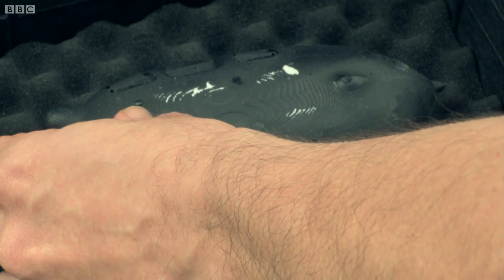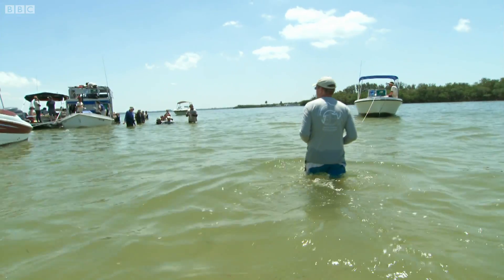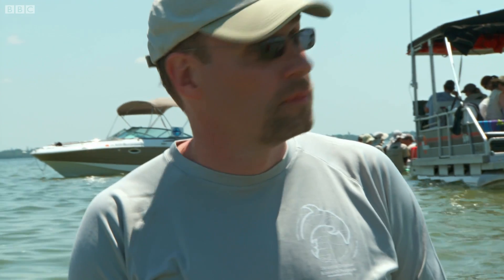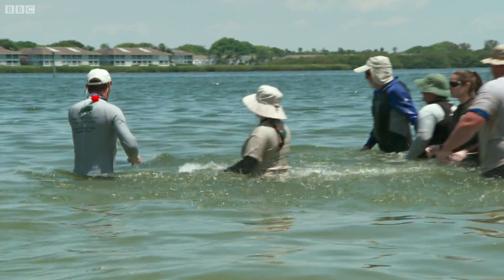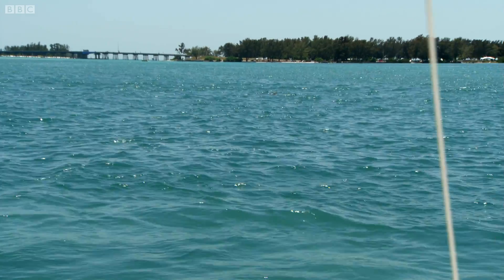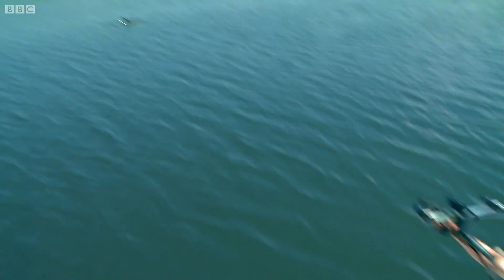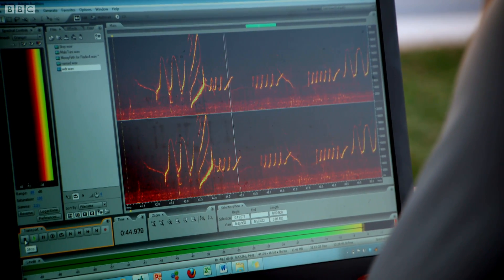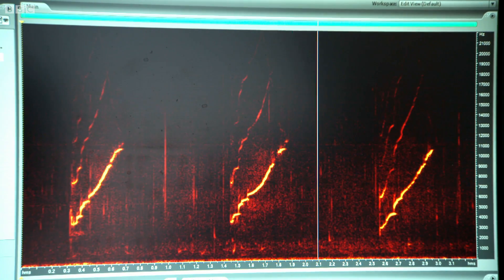Scientists Analyse Dolphin Communication | Inside the Animal Mind | BBC Earth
A team sets out to discover the language of dolphins, but first they have to find one to fit the recording device.